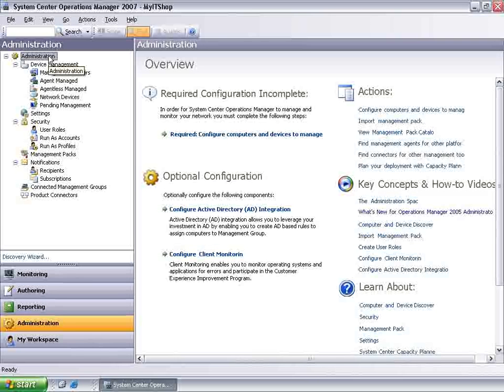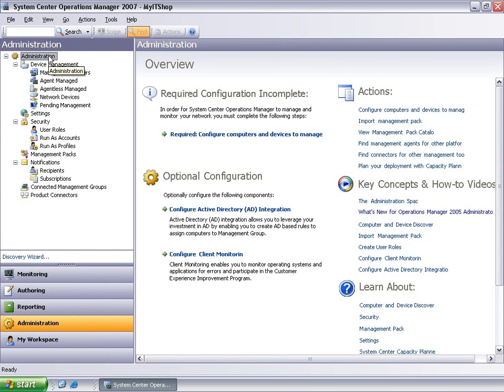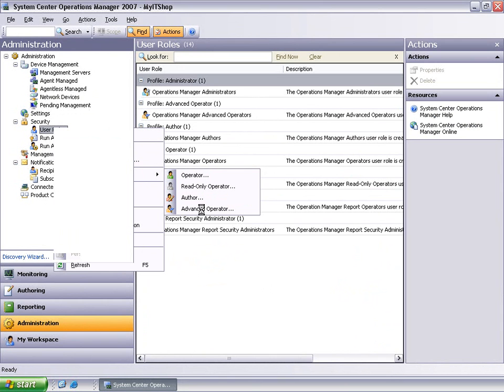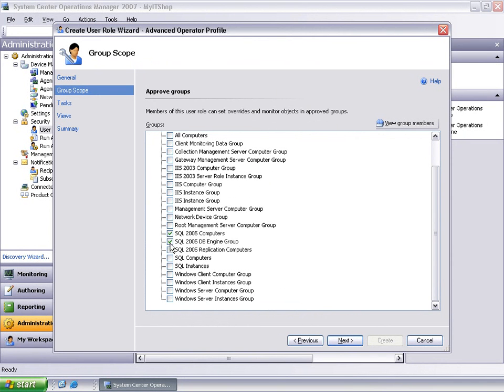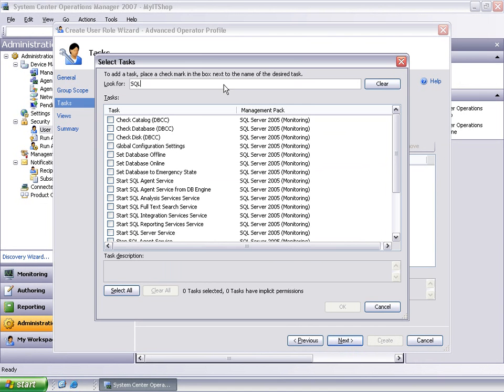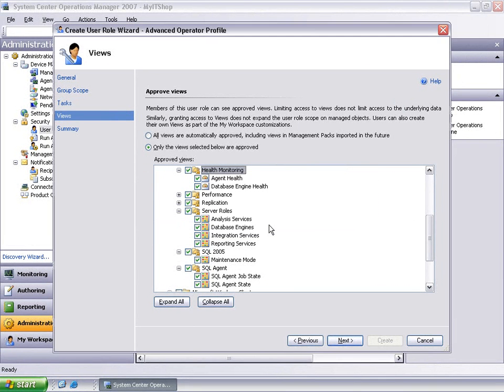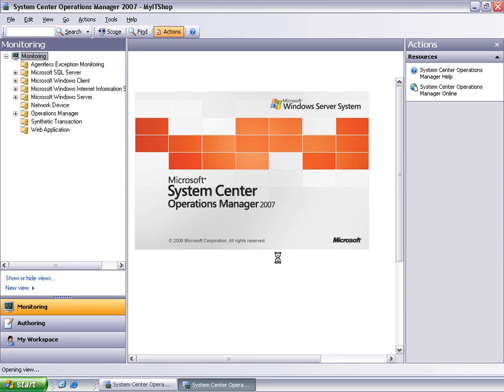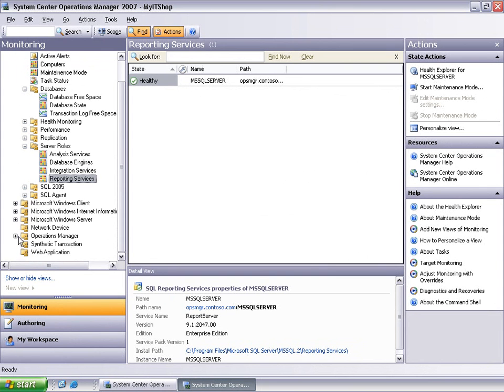Create user roles